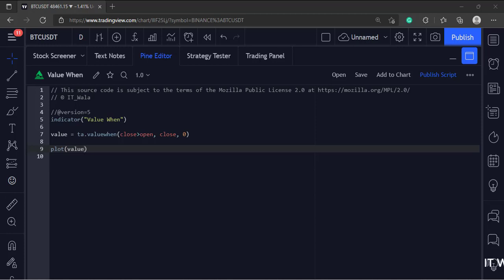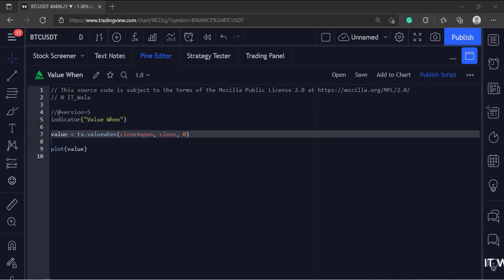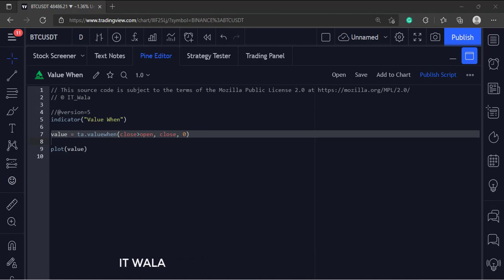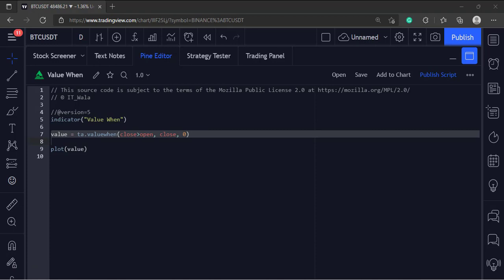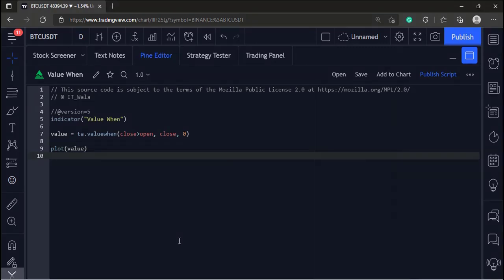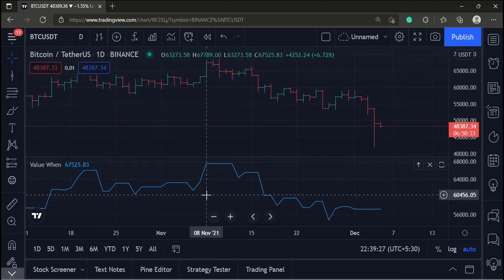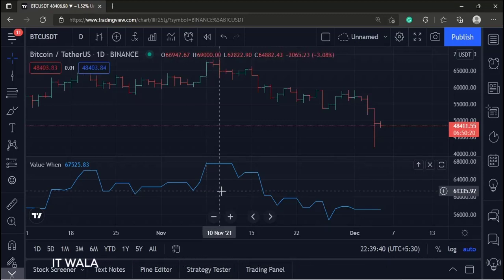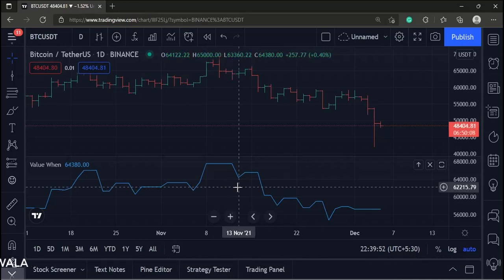TRADINGVIEW--PINE SCRIPT : VALUE WHEN FUNCTION | TUTORIAL.